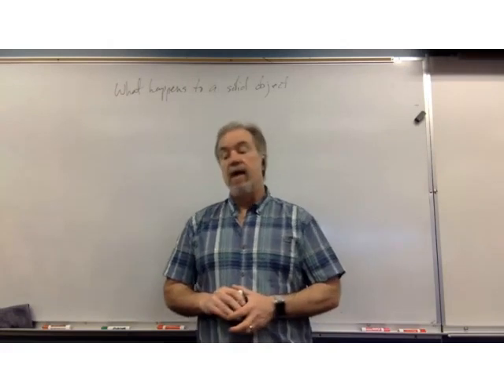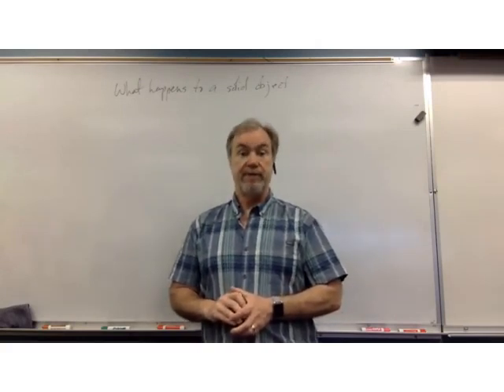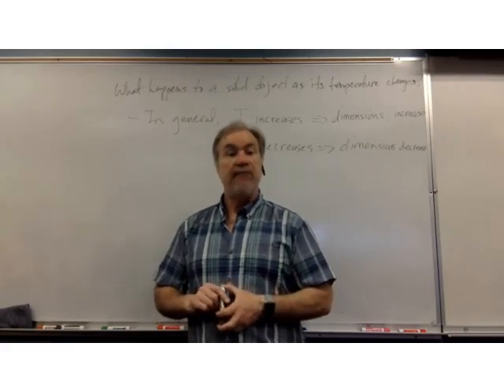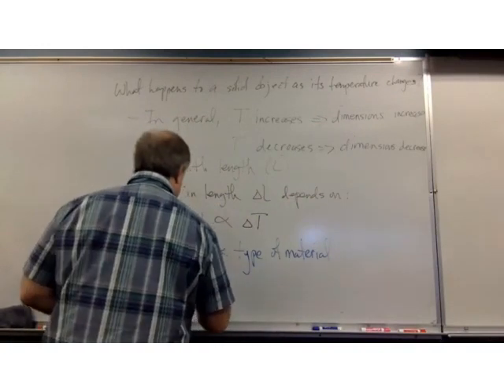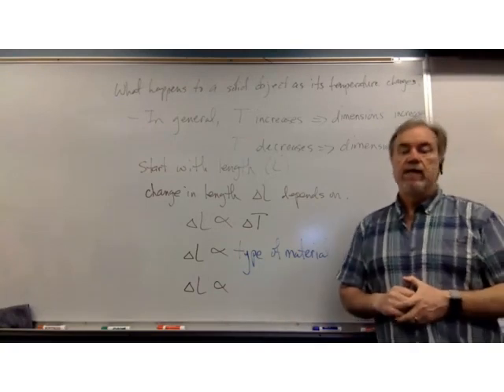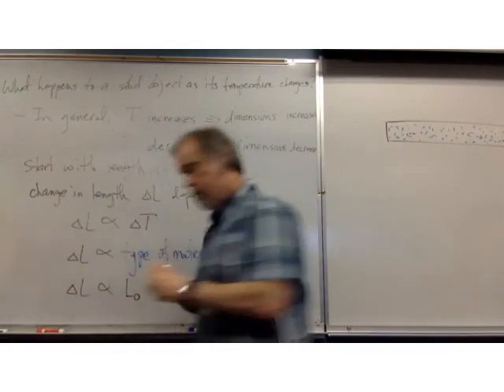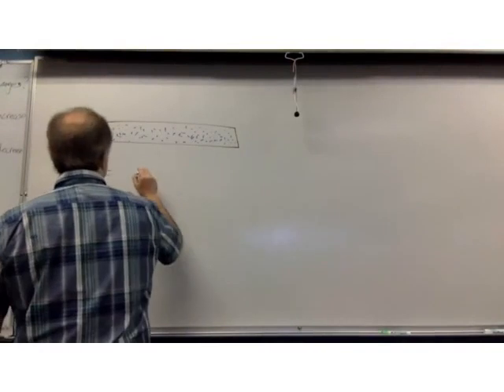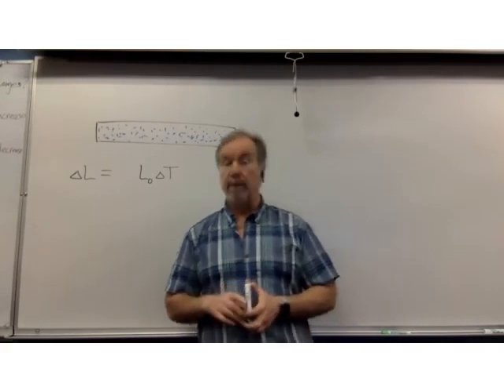Thermal Expansion part 1